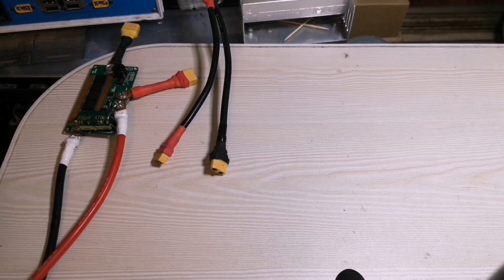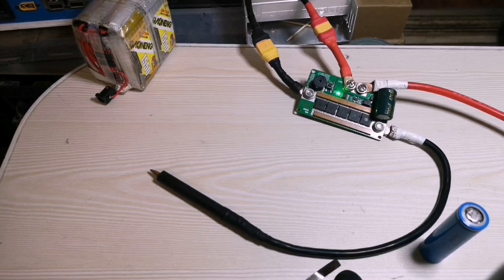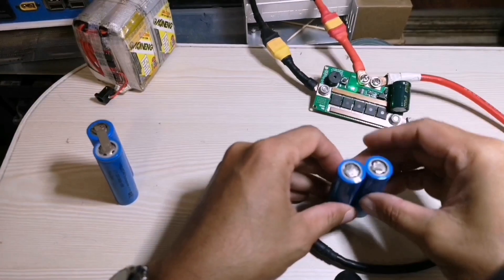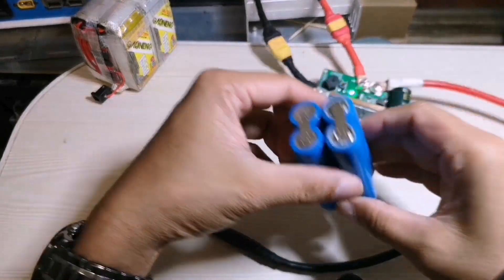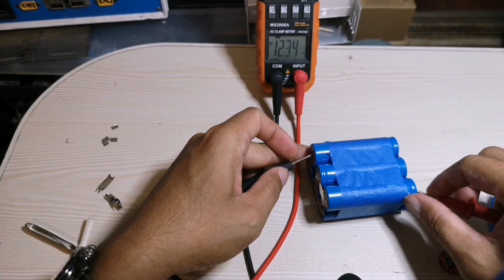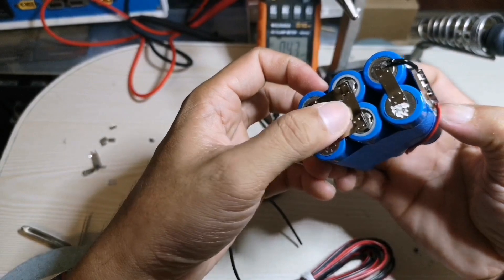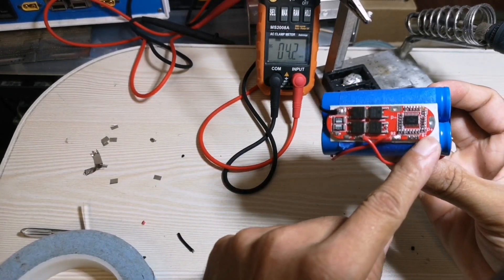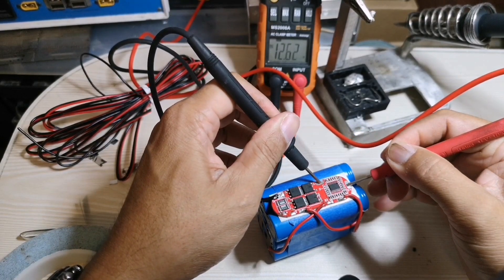Battery pack tutorial Li-ions 18650 2P3S 12V battery pack step by step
This video illustrating how to build 2P 3S battery pack step by step